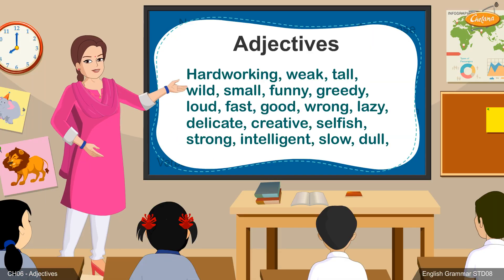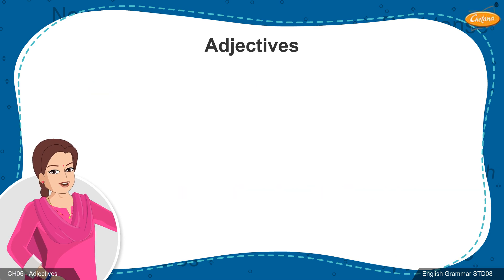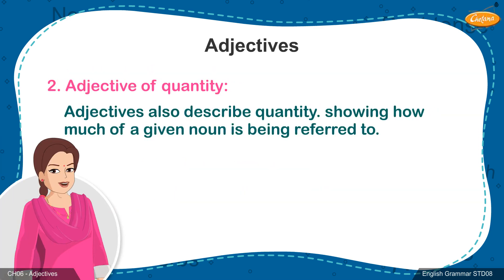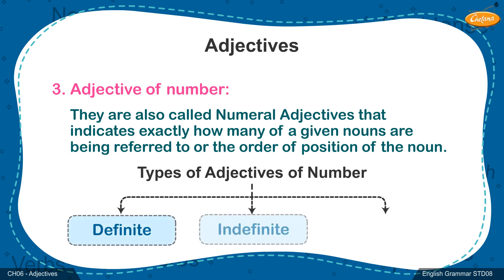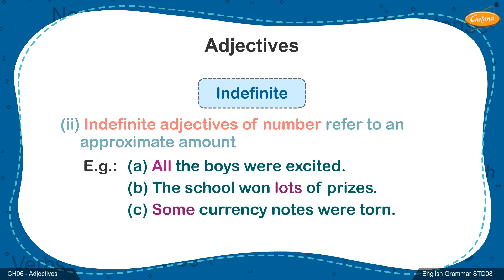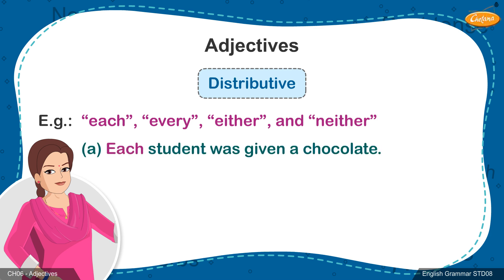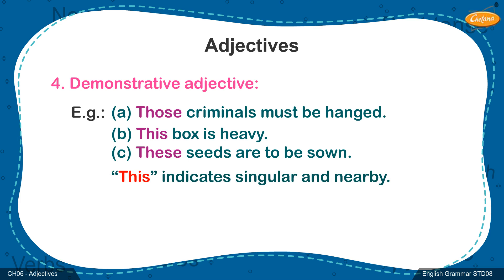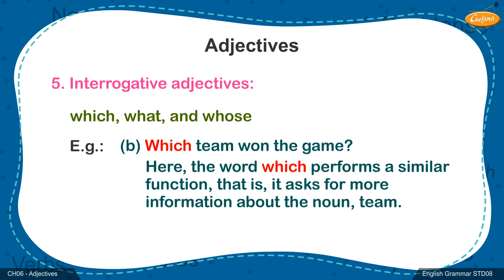Grade 8 English - Adjectives